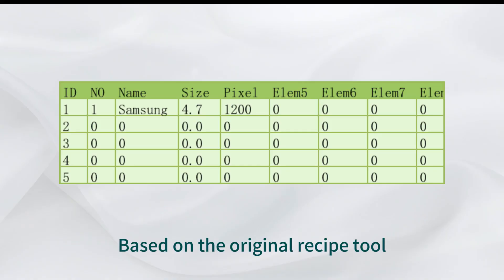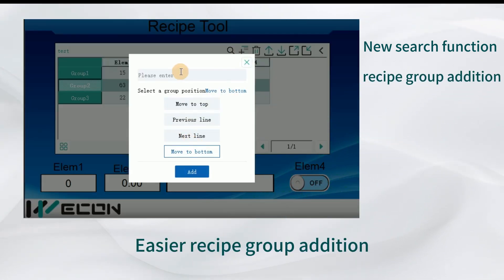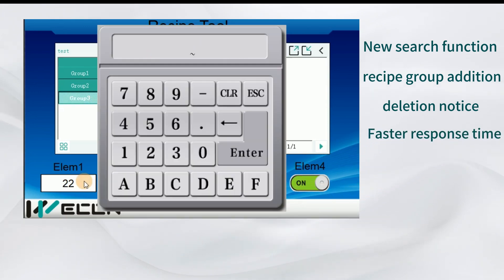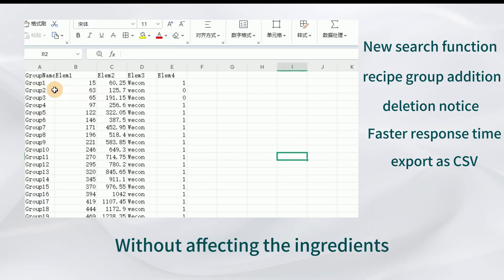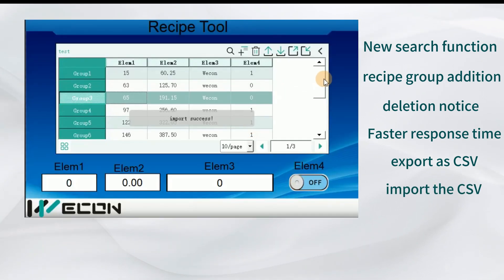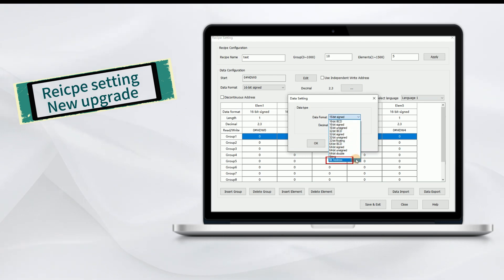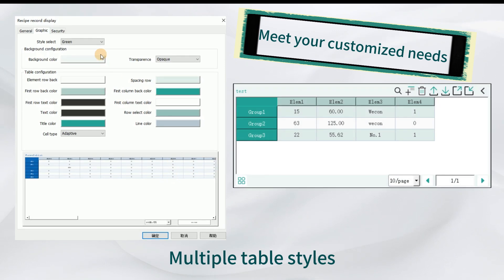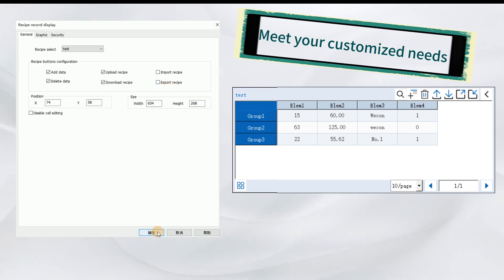Training video-PI HMI Tutorial-PI9.0:New Recipe Tool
1.How to use the new recipe setting.
2.How to use the new recipe object.